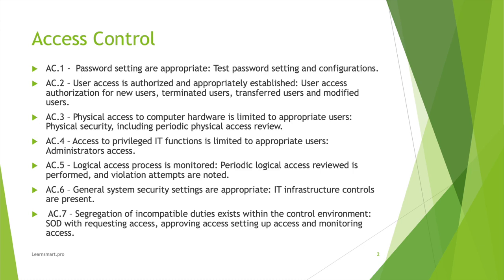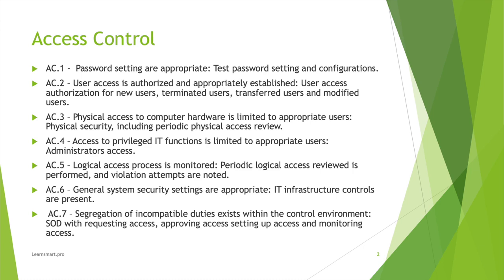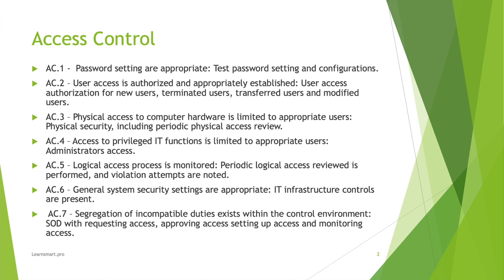ITGC Part 2 - Access Control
ITGC Breakdown -  Access Control, Change Management, IT Operations.